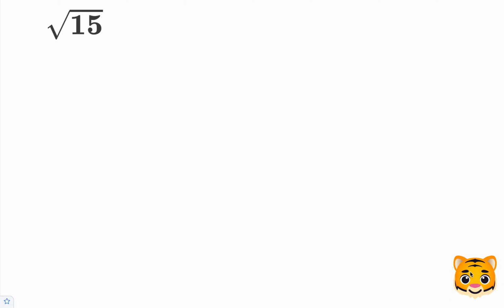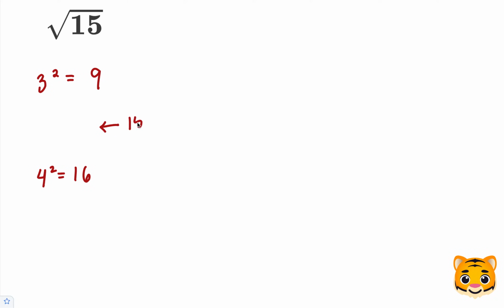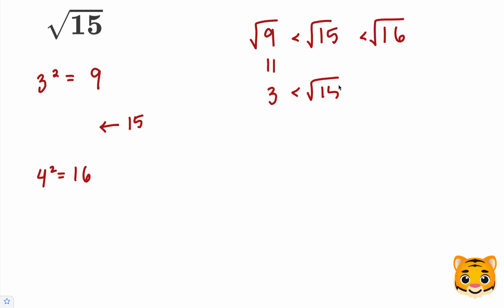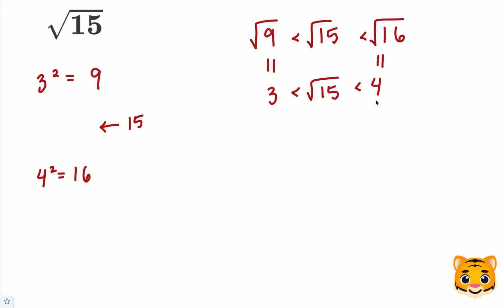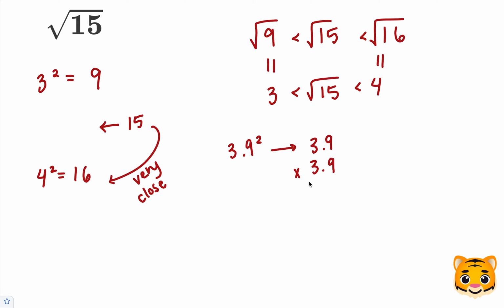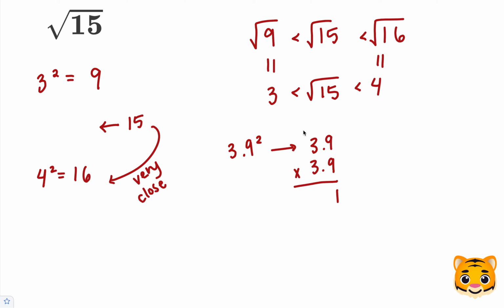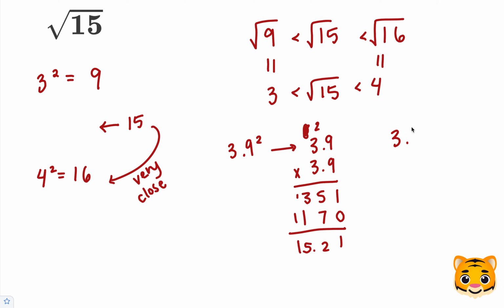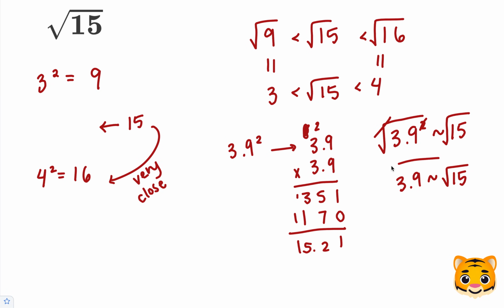Square Root 15